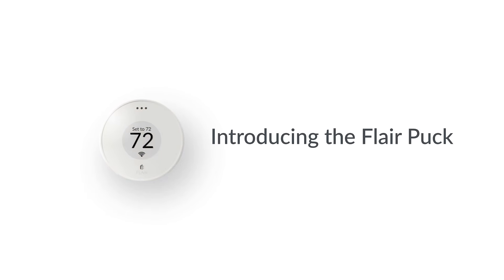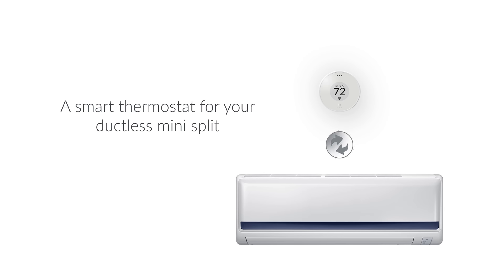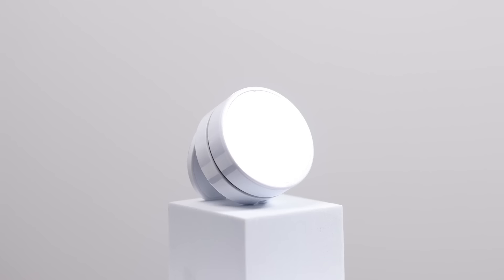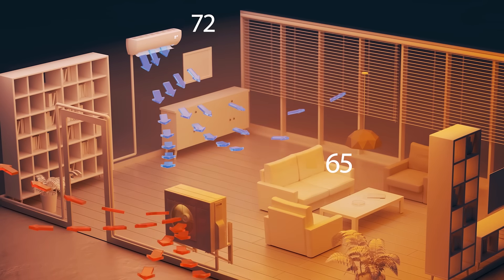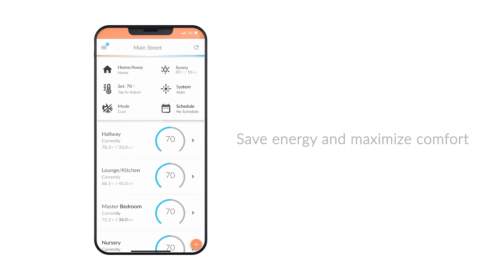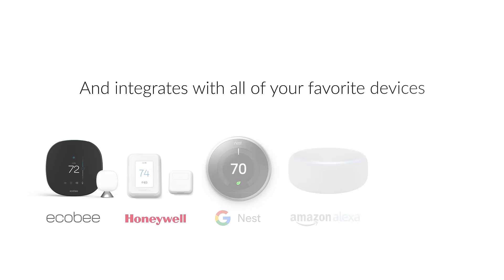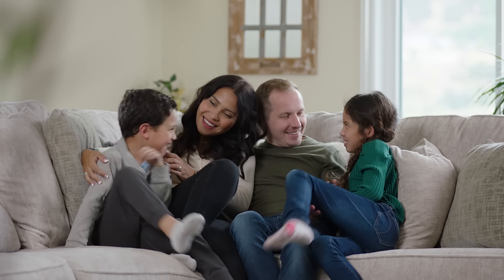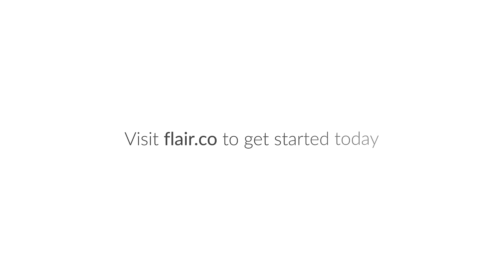Flair for Mini Splits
Make your mini split smart.
The Flair Puck is a smart thermostat for your ductless mini split, giving you advanced control for optimal comfort and efficiency.